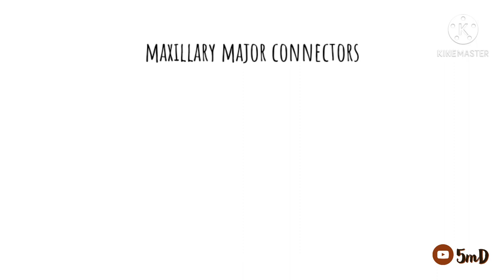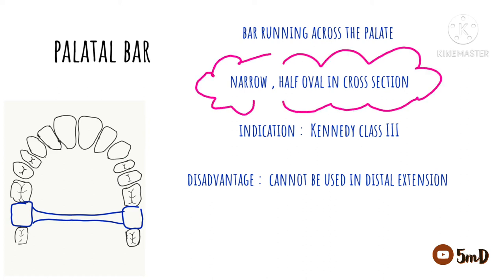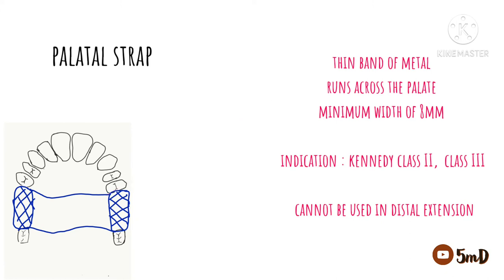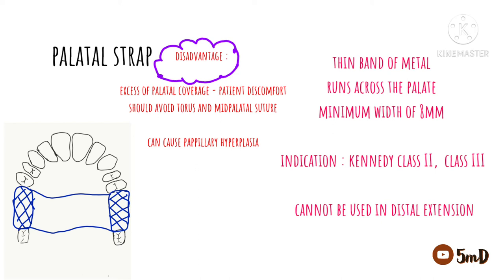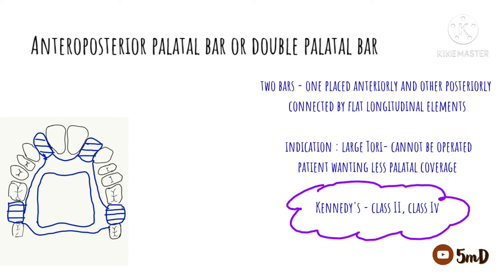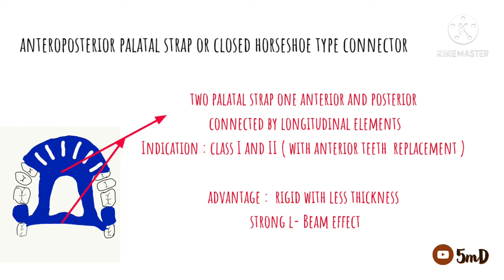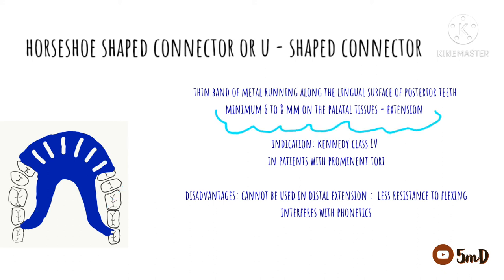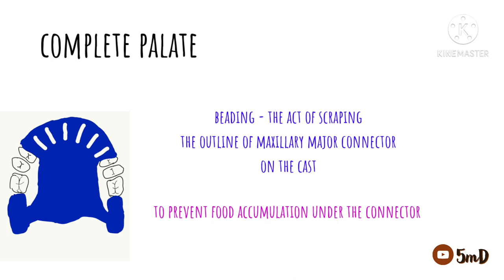RPD - MAXILLARY MAJOR CONNECTORS - Prosthodontics - easy notes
In this video, we will see about maxillary major connectors and the 6 types in detail. Let's learn Prosthodontics with 5minDentistry !